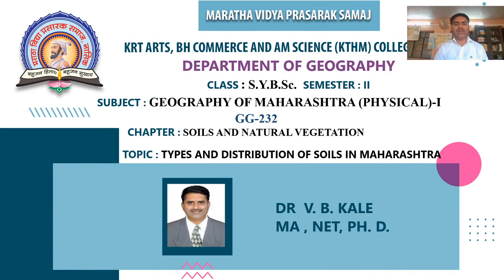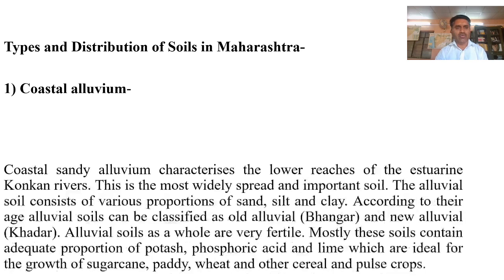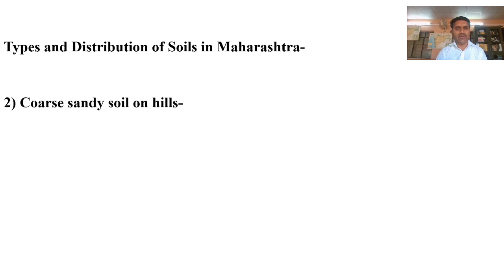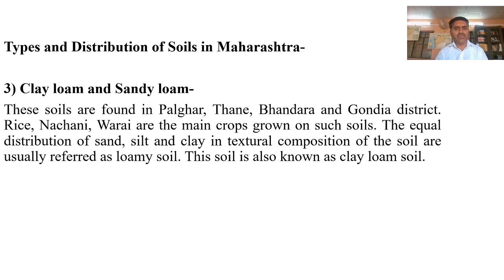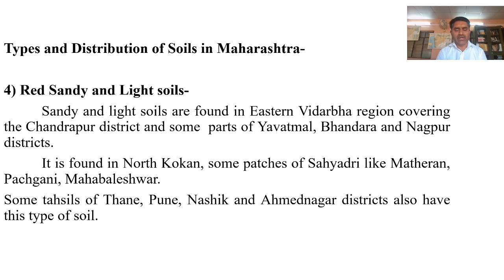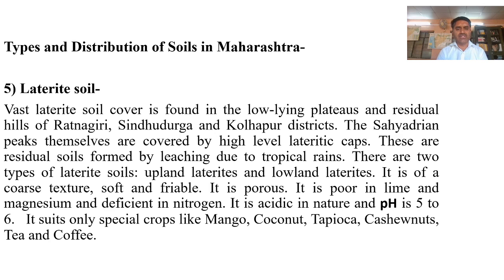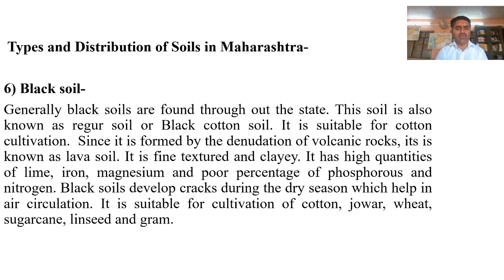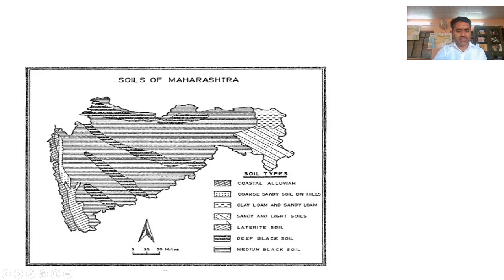S. Y. B. Sc (Geography) |Sem III |GG 232| Geography of Maharashtra (Physical-1) |Dr. V. B. Kale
CHAPTER: Soils and Natural Vegetation
TOPIC: Types and Distribution of Soils in Maharashtra